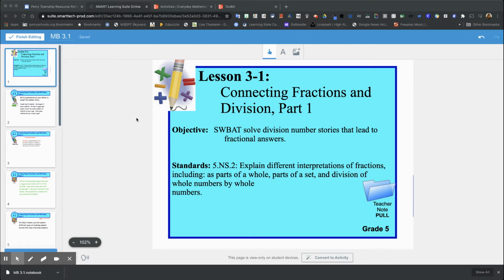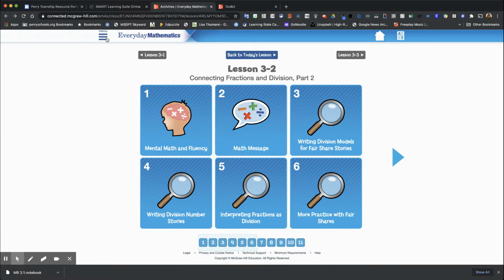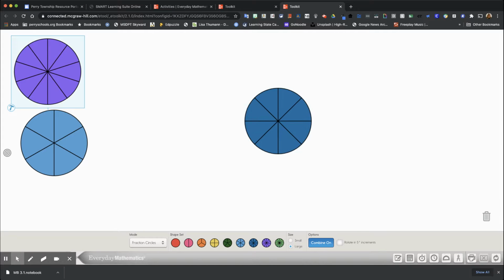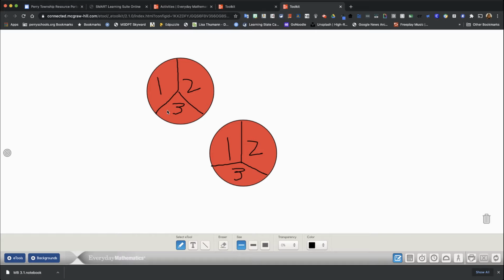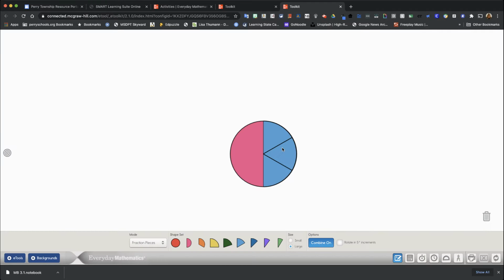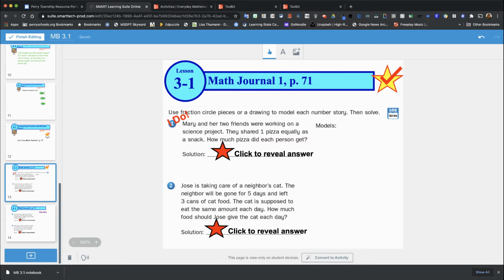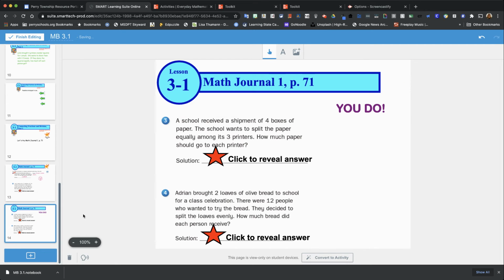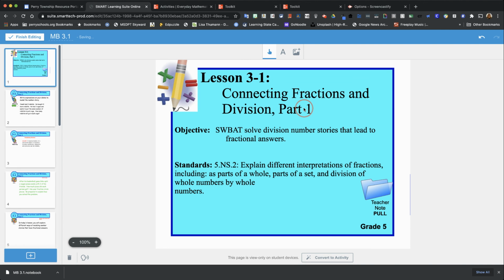Unit 3 Lesson 1